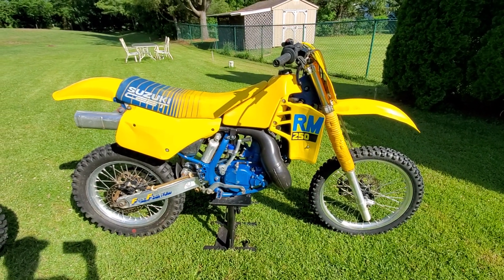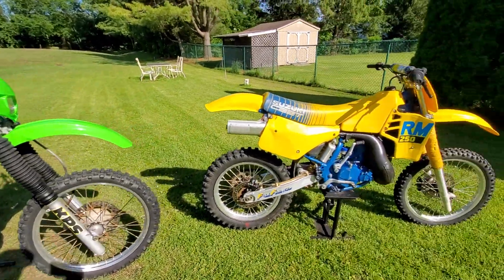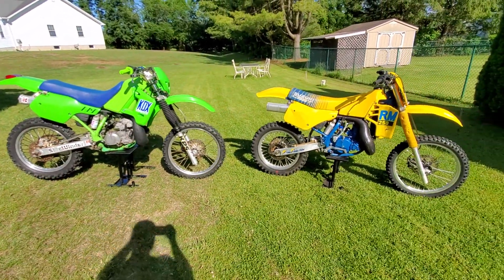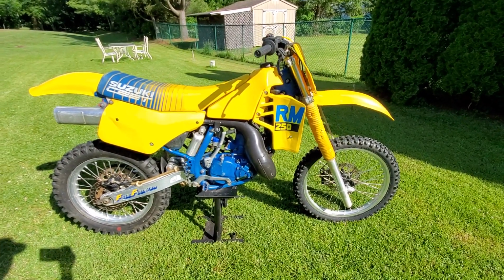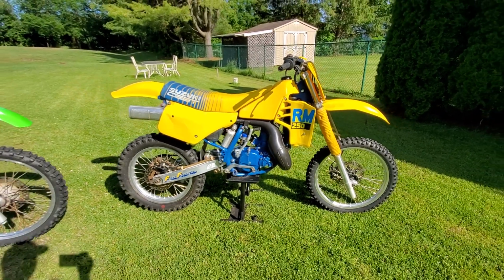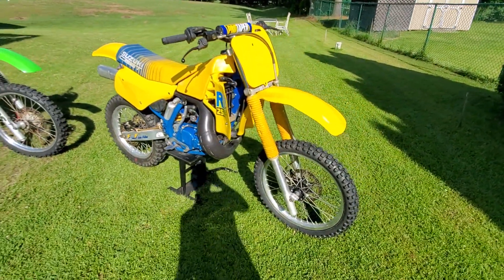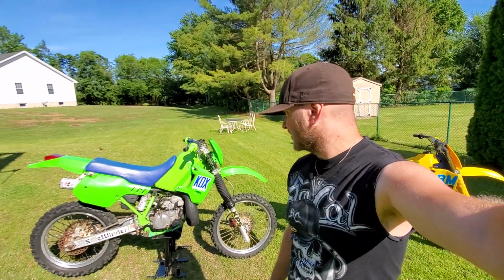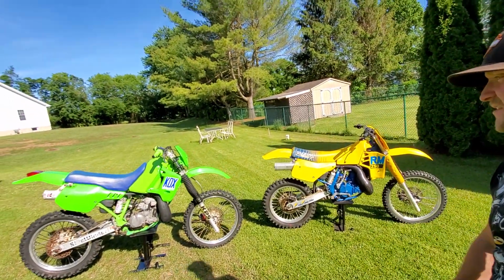1989 KDX 200 VS 1988 RM250 review walk around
1989 Kawasaki KDX200
1988 Suzuki RM250 vintage walk around review

Throwback Thursday of some vintage 1980s bikes. 1988 RM250 and the 1989 Kawasaki KDX 200 Barn Finds.